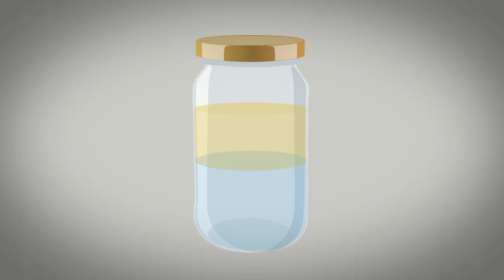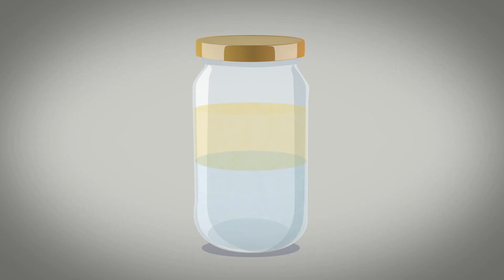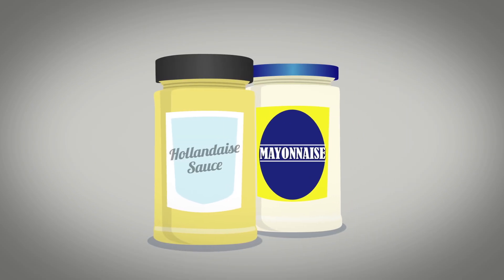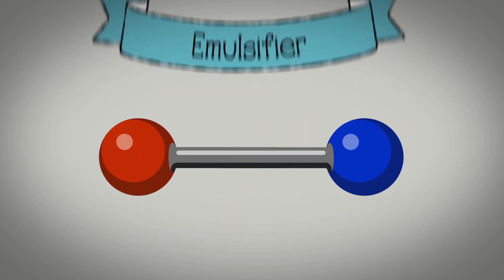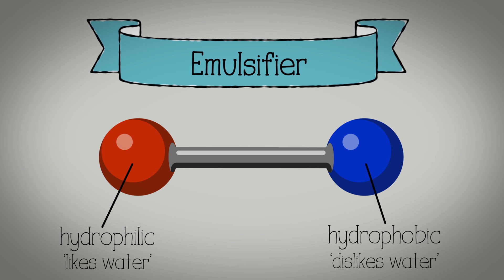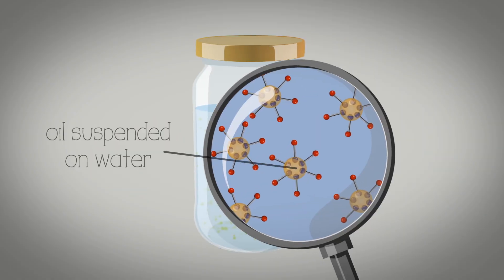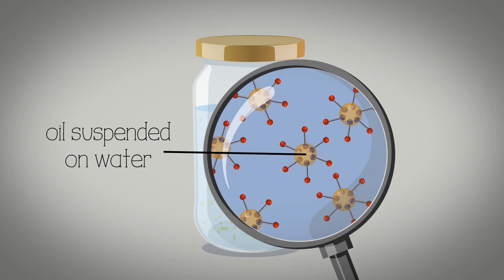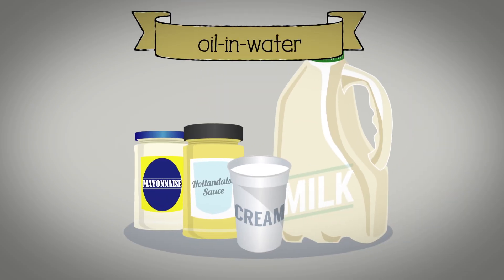Emulsification animation - WJEC Eduqas GCSE Food Preparation and Nutrition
This is an animation from Illuminate's Digital Book Bundle, supporting WJEC Eduqas new GCSE in Food Preparation and Nutrition.
Written by a highly experienced author team of authors and examiners with specification-development experience.
Student book selected for WJEC / Eduqas official endorsement process.
Support materials include student-friendly custom-made films and animations demonstrating key cooking skills and explaining difficult scientific concepts